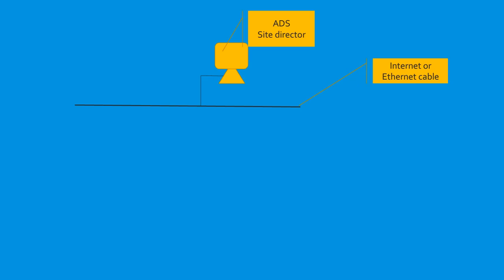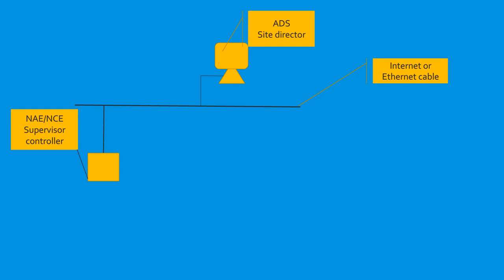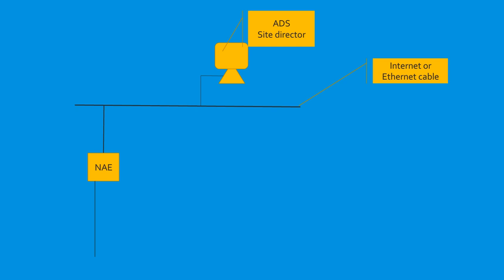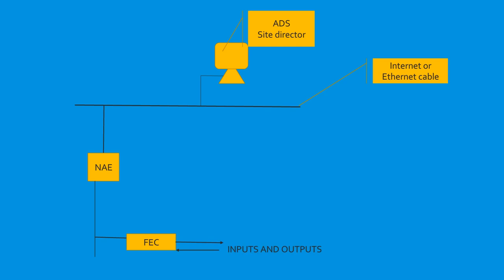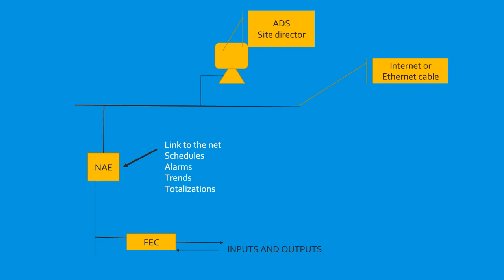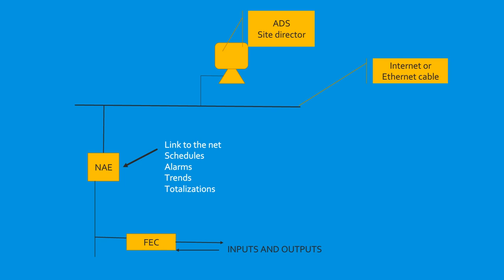Msea physical layout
Description of the physical layout of a typical Johnson Controls Metasys installation.